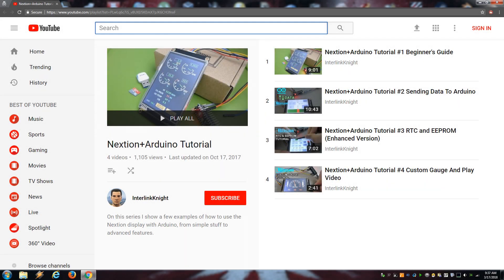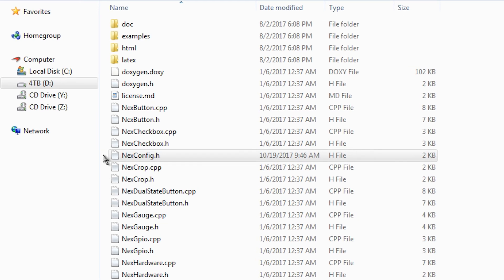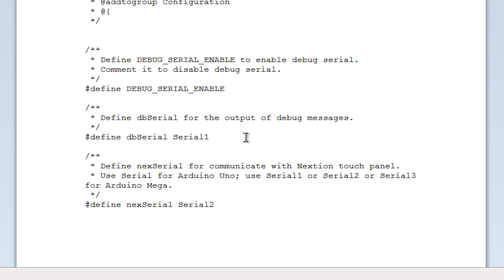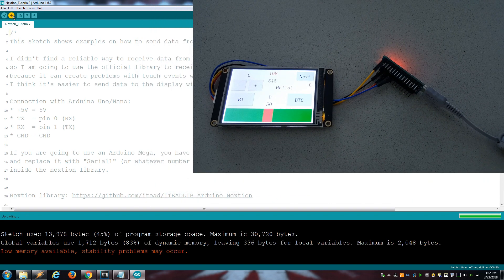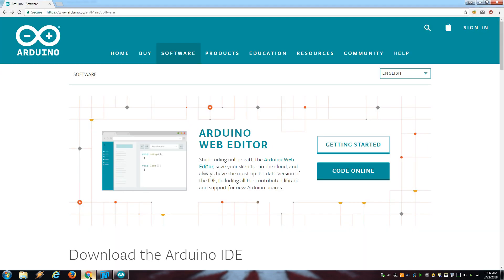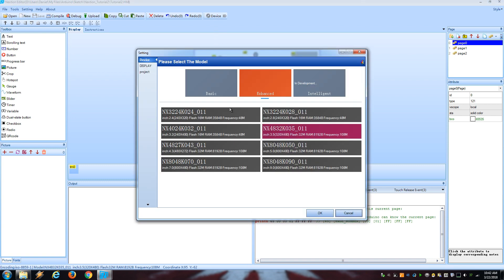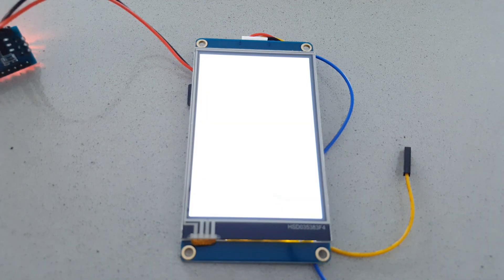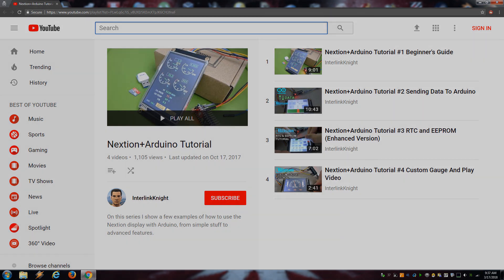Nextion+Arduino Tutorial #5 Troubleshooting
I go through the most common problems when trying to use the nextion display with arduino, and the solutions.

Recommended Tools:
- Storage Case for Jumper Wire